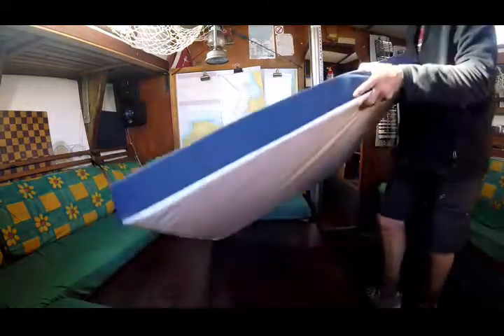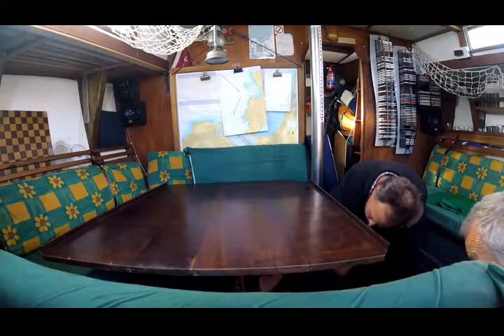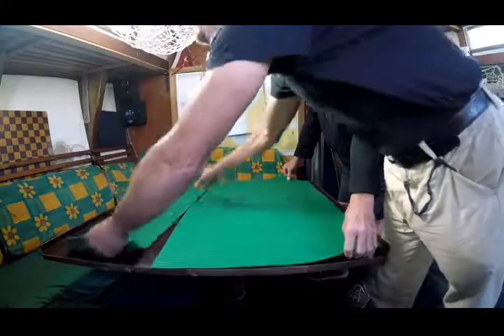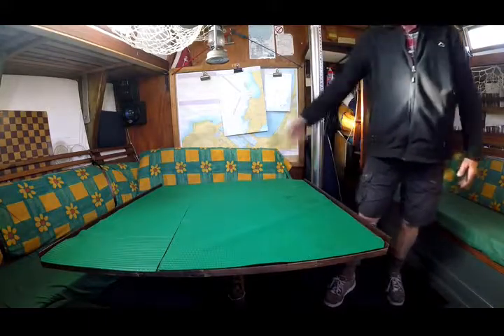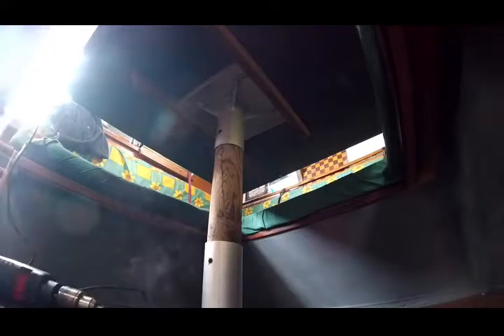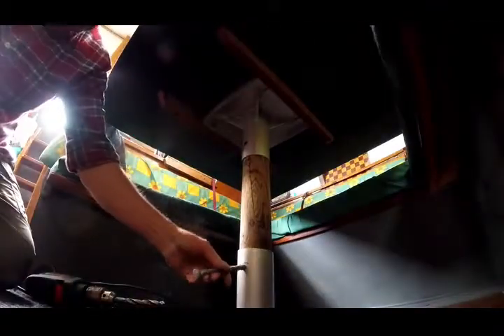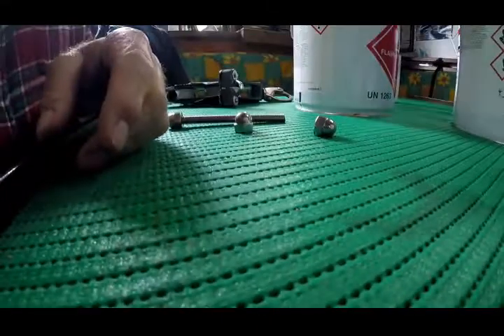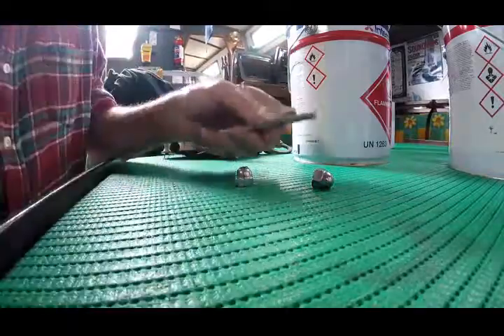DIY Project Saloon Table to Double Bed Part 2 SV Chantecler- Cape Town Sailing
here you see how easy the completed project is and how great it is to have a great double bed in a jiffy.  Informative videos on all aspects of sailing and sail training